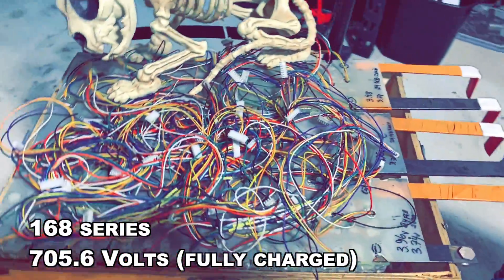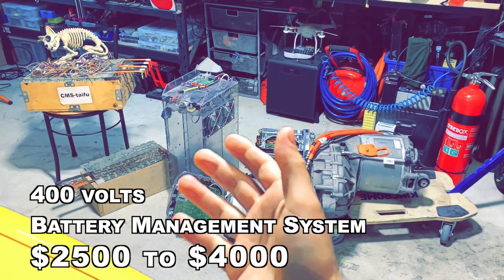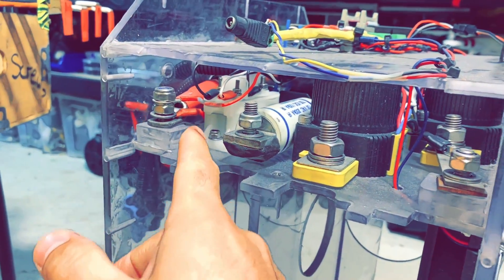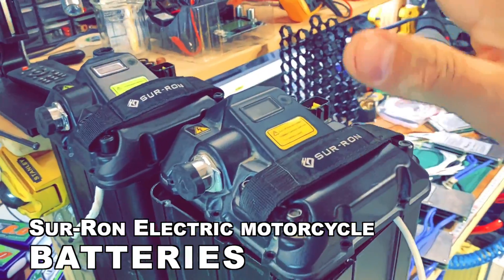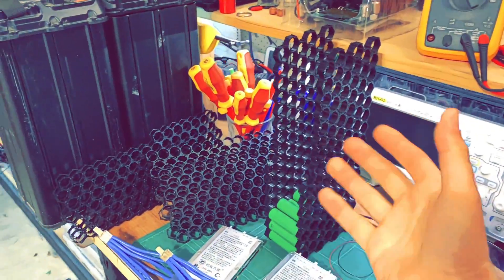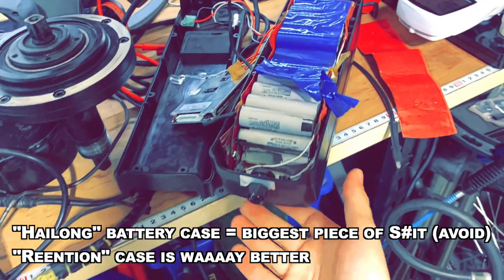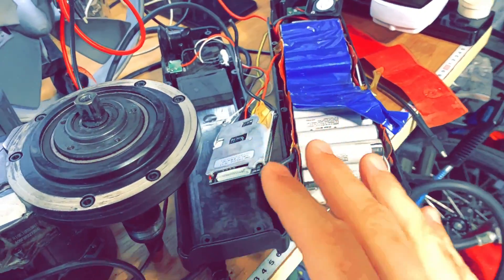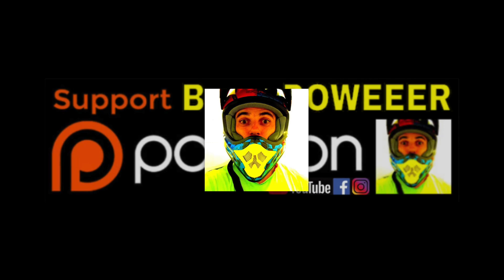EV Workshop "Toys" • 700v Battery + 1972 Mini + Hacked Tesla motor?? Custom SURRON Battery Build??